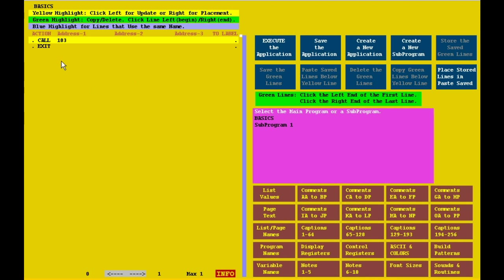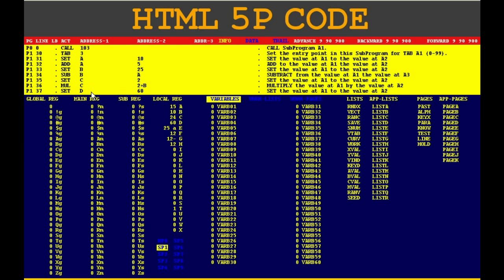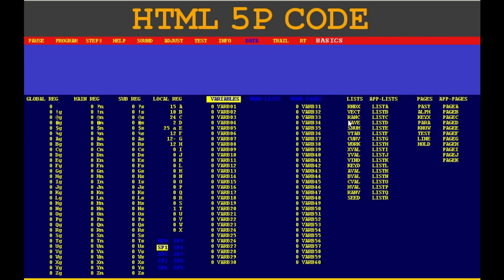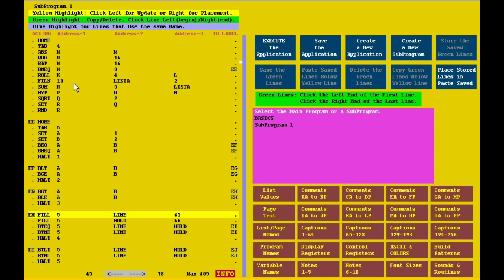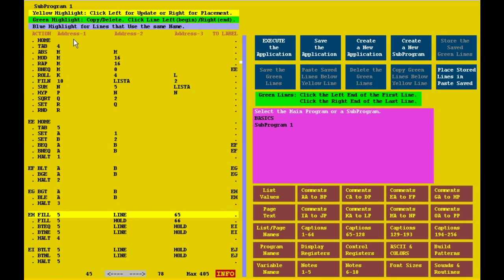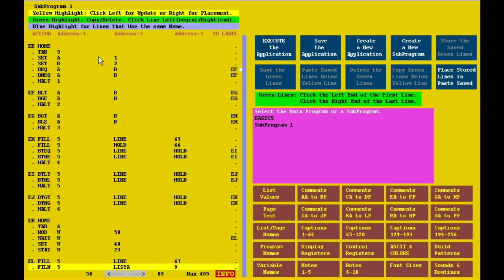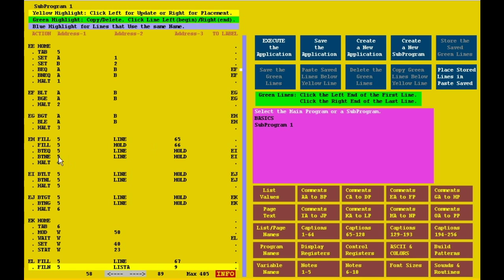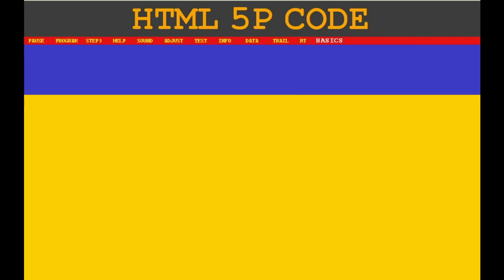HTML5 JAVASCRIPT PCODE ACTIONS 2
Actions: SET ADD SUB MUL DIV DIVF MOD SETN ROLL RAP SUM HYP
                SQRT ABS RND BEQ BNEQ BLT BGT BTEQ BTNE BTLT BTGT
                BTNG BTNL